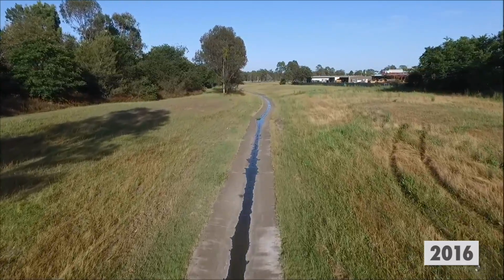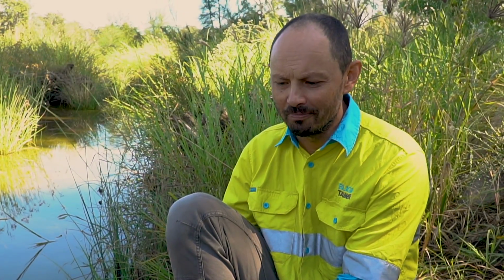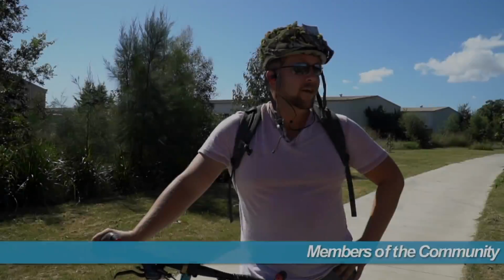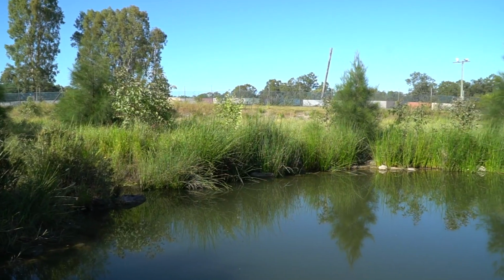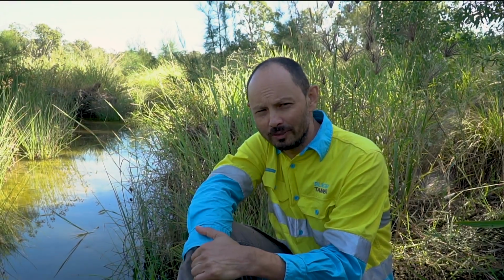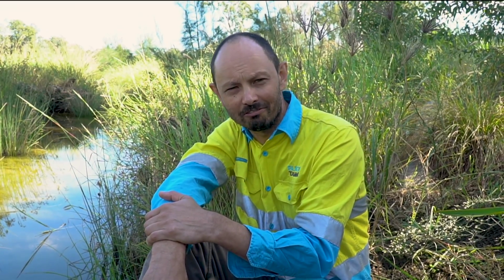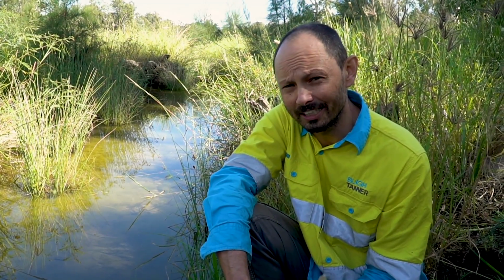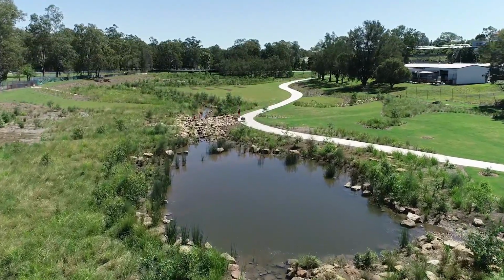Small Creek Naturalisation: A Civil Engineer's Design Perspective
Small Creek was once a meandering stream that flowed into Deebing Creek. Surrounding residential and industrial development meant that it became a straight concrete channel which offered very little value to the community or environment.
This 1.6 km channel naturalisation is a flagship project for Ipswich City Council’s stormwater quality offsets program.   A feature of the project was ‘Design Your Creek Week’, a week-long community co-design process.
Project recognition includes the National Landscape Architecture Award and Stormwater Qld Excellence Award and QLD Minister’s Award for Urban Design.
Bligh Tanner engaged Landscapology and Streamology as sub-consultants on the project, which included complex flooding and geomorphology considerations, landscaping and vegetation selection to withstand high-velocities.
The new parkland includes a shared concrete bike/walking path and more informal site connectivity such as deco pathways and stepping-stones to enable closer connection to the creek. The design also includes several features such as ponds and yarning circles which provide more peaceful and contemplative spaces.
The design included the re-use of existing site concrete in the streambed to provide scour protection and fish passage.
Small Creek represents absolute best-practice in stream naturalisation and has provided significant ecological and community benefit.